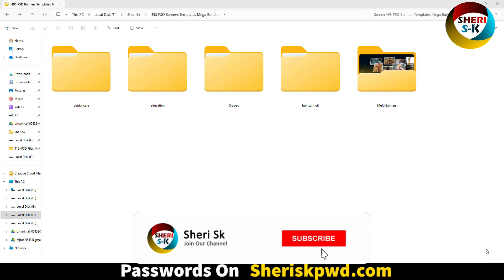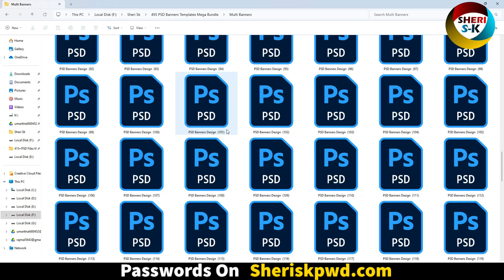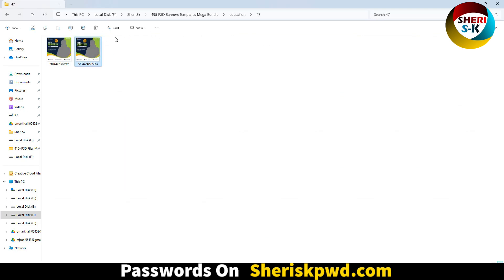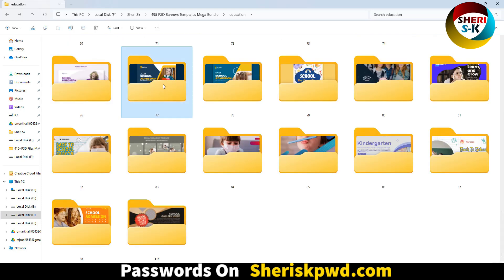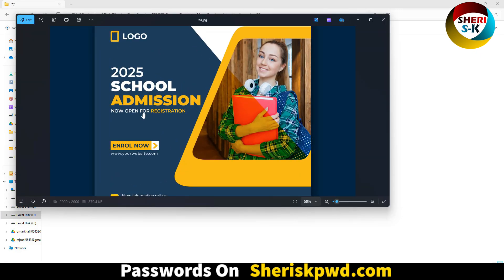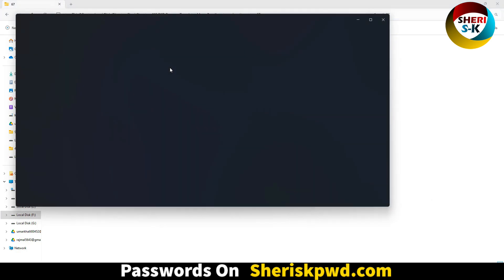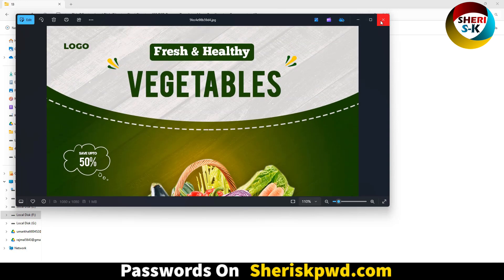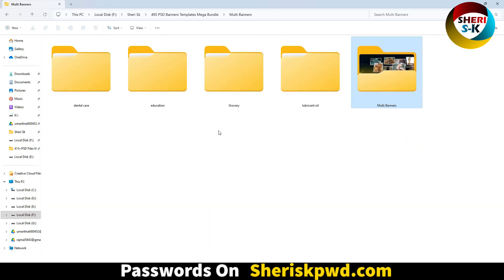495 PSD And Ai Banners Templates Download For Photoshop And Illustrators |Sheri Sk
Sheri Sk Channel Provide Templates With Tutorials
You Can Get More Other  Data For Personal Use.

Sheri Sk Channel Provide Templates

Download Photoshop Templates
Download After Effect Templates
Download Corel Draw Templates
Download Illustrator Templates
Download Premiere Pro Templates
Download InDesign Templates
Download WordPress Themes
Download WordPress Plugins
Download PHP Script
Download Android Source Cod

Download Link

795 PSD And Ai Banners Templates Download For Photoshop And Illustrators |Sheri Sk|

Dental care Banners Templates For Photoshop
Education Banners Templates For Photoshop
Grocery Banners Templates For Photoshop
Lubricant oil Banners Templates For Photoshop
Multi Banners Banners Templates For Photoshop